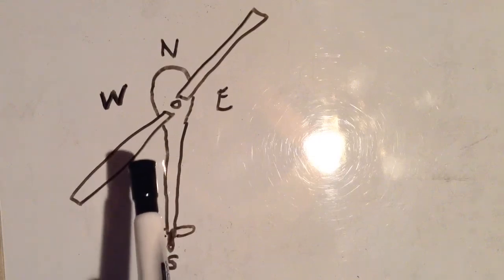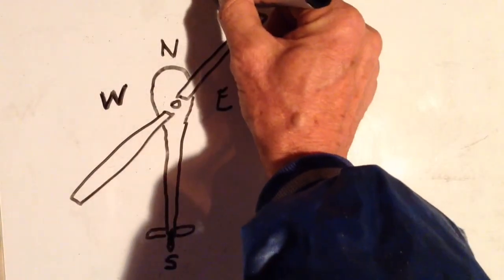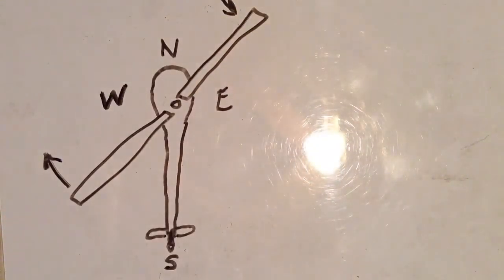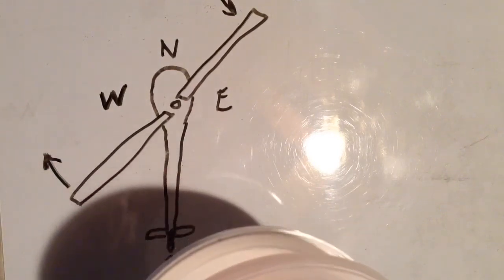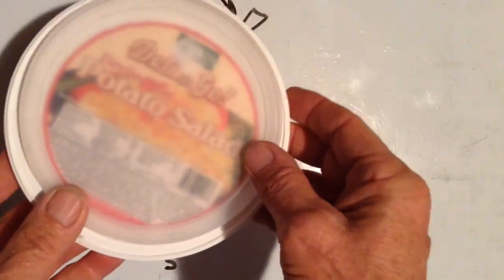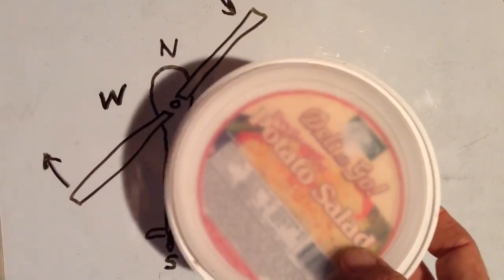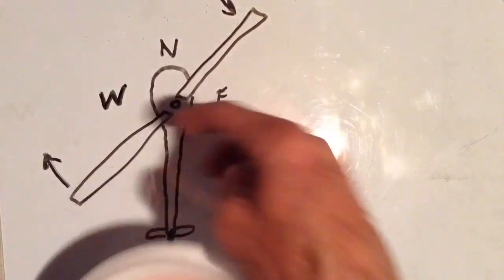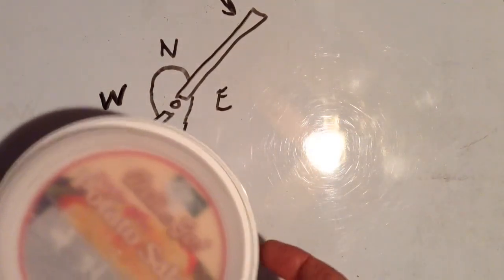Aeronautical Engineering, Gyroscopic Precession, part 1